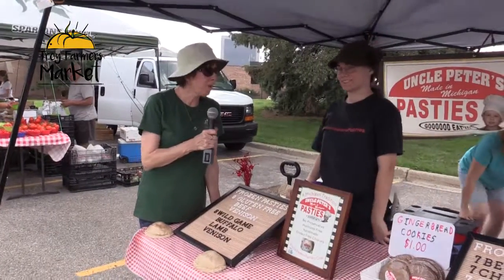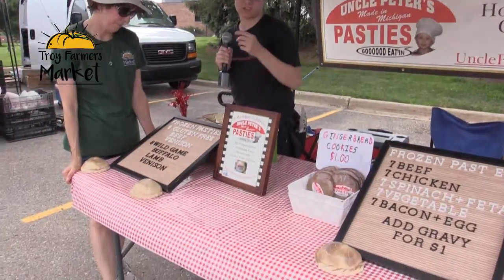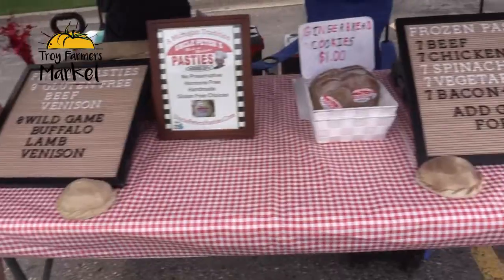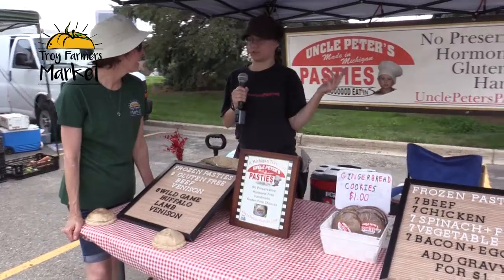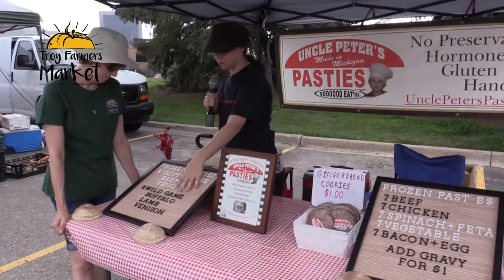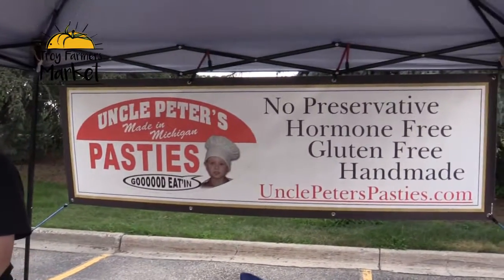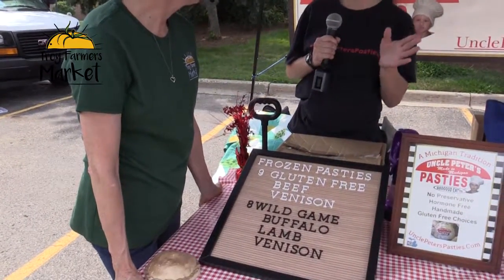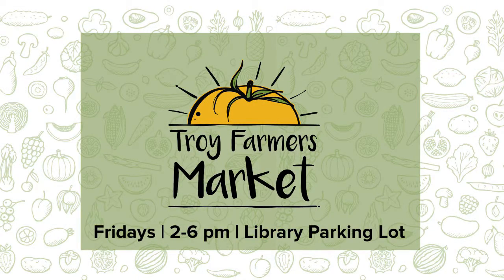FM2019 Uncle Peter's Pasties